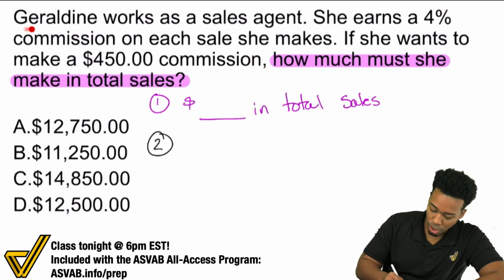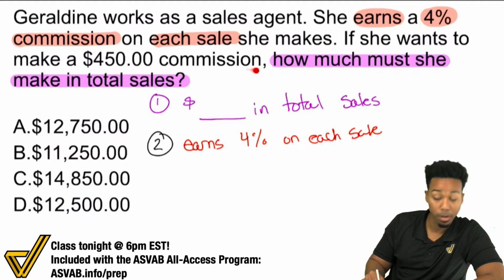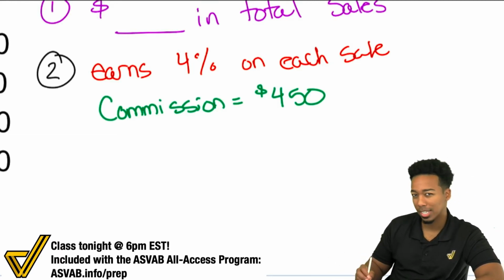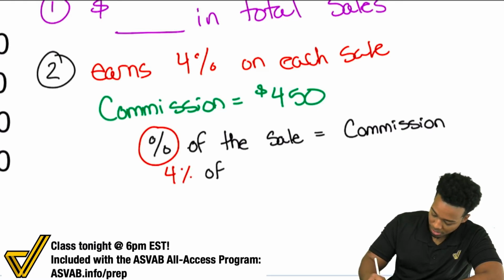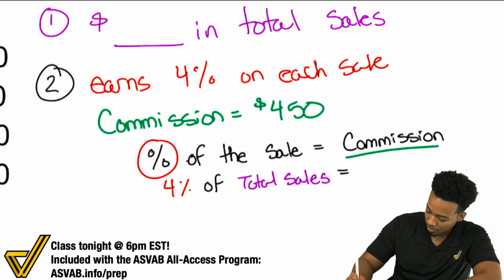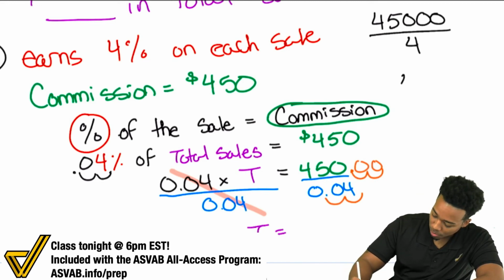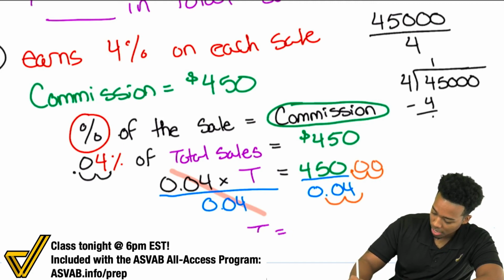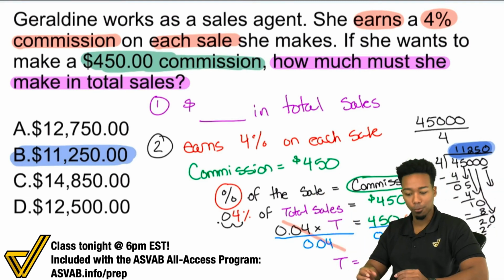ASVAB Arithmetic Reasoning - Percent Word Problem Sample Question (Join the Class Tonight!)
Learn how to solve ASVAB Arithmetic Reasoning math word problems without blanking out!